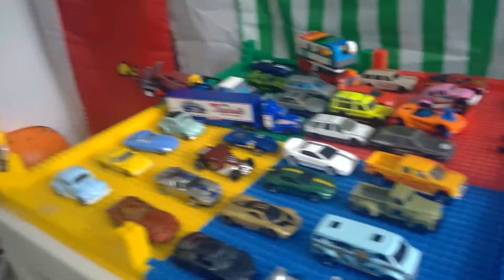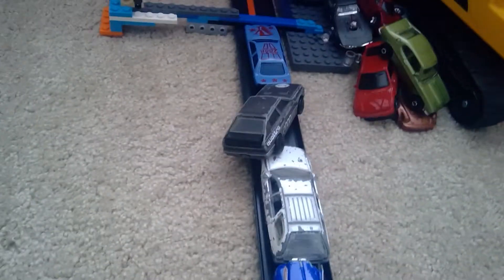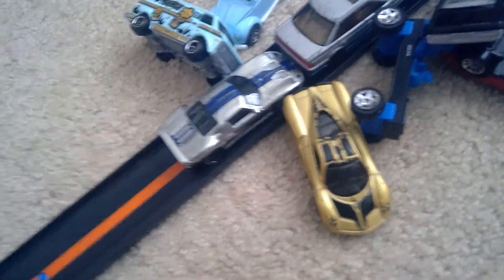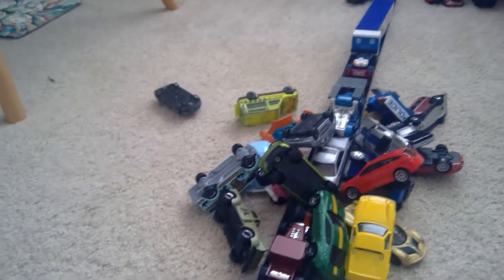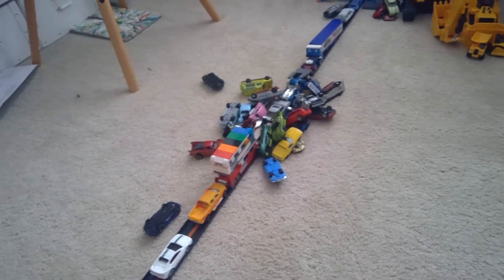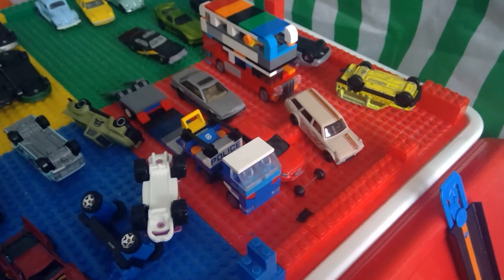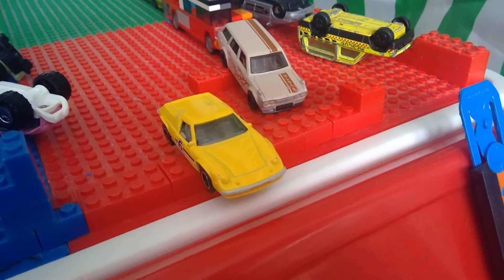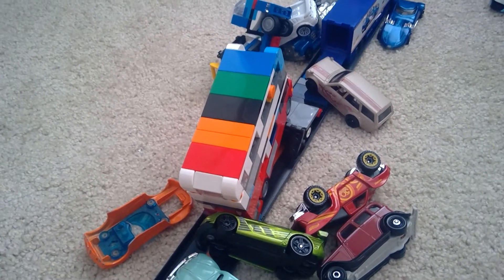Demolition Derby Rounds 1 & 2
Disappointing run by team MOPAR